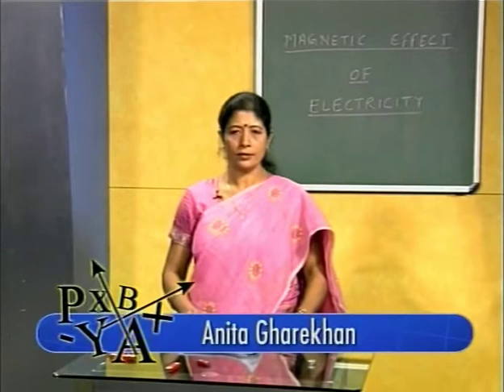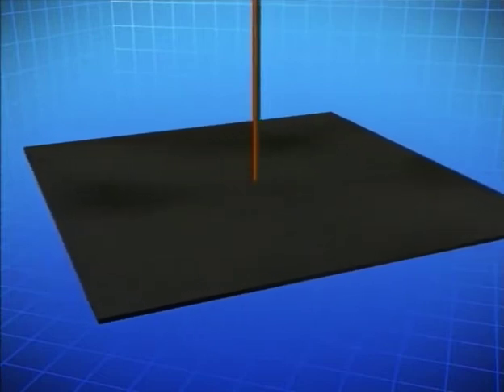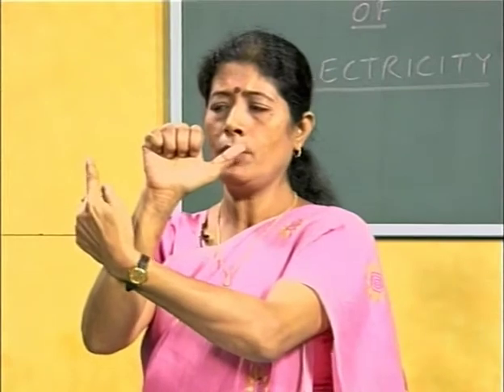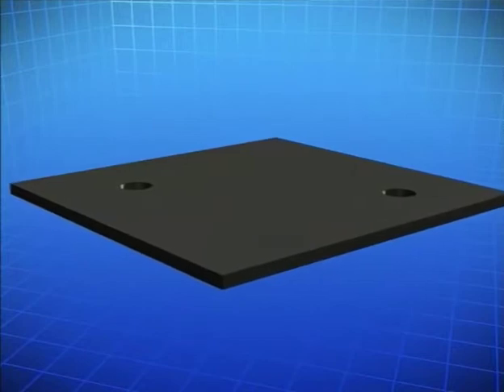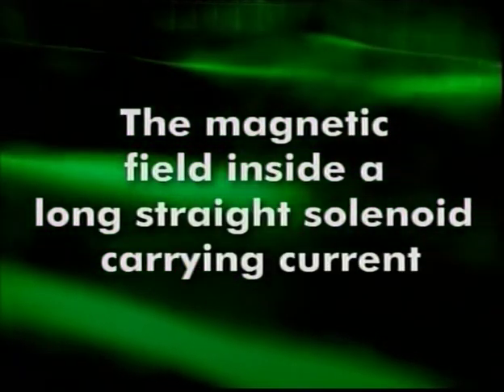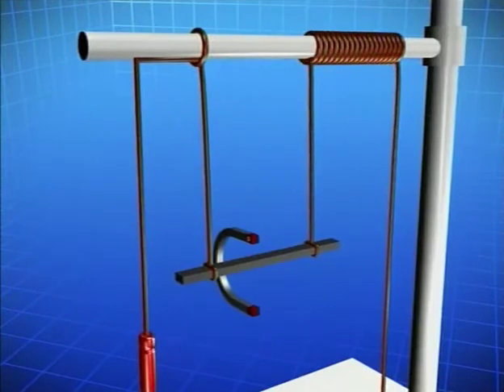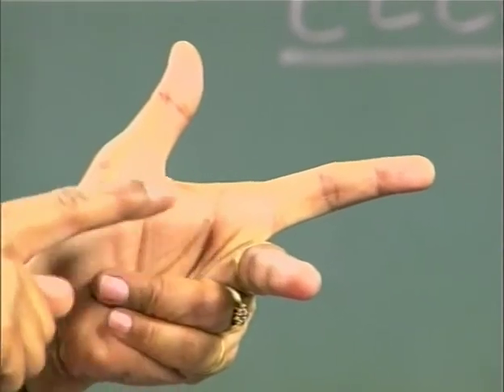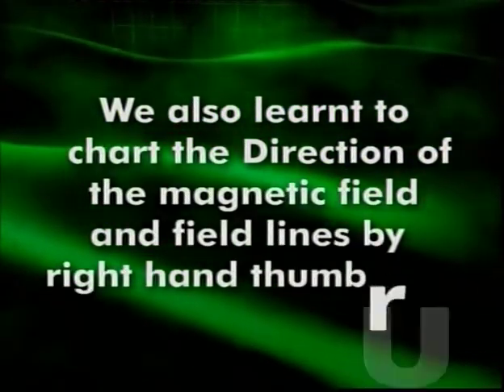Magnetic Effect Of Electric Current Part 2